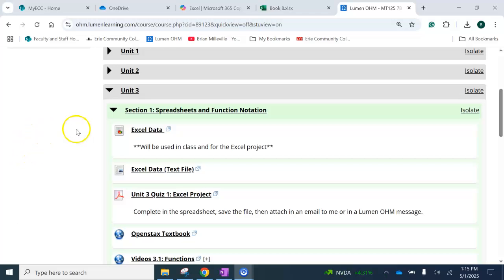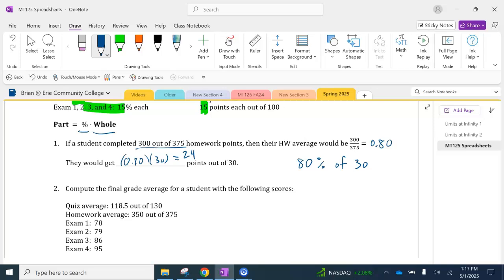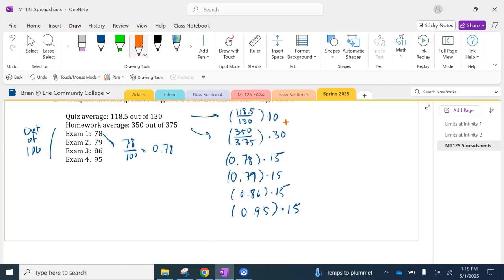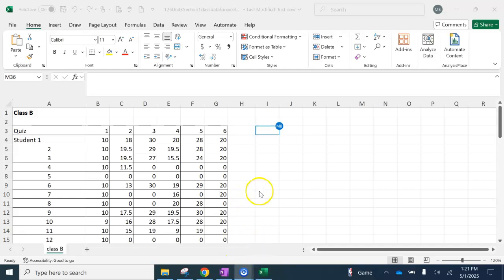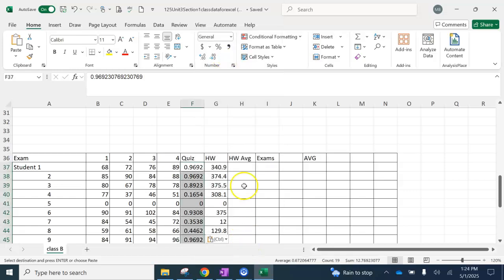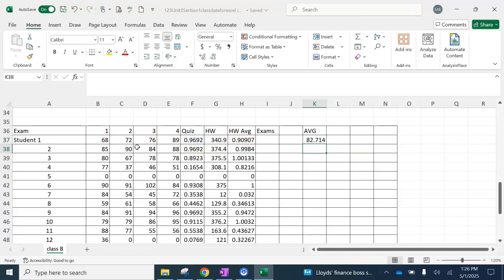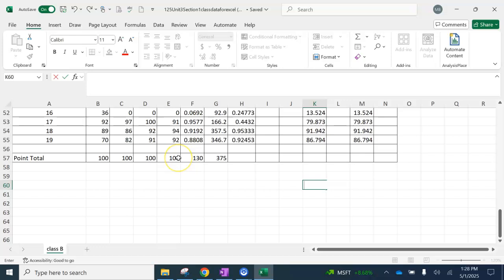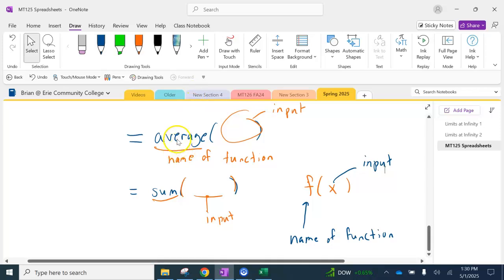MT125 Excel Project